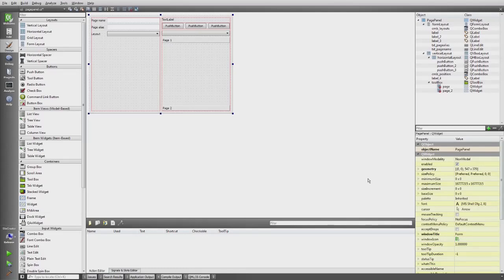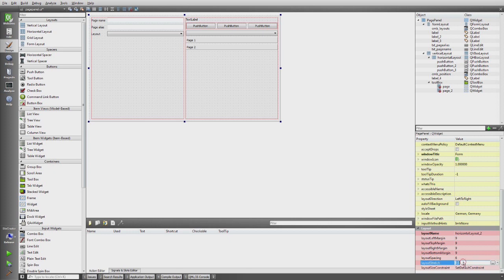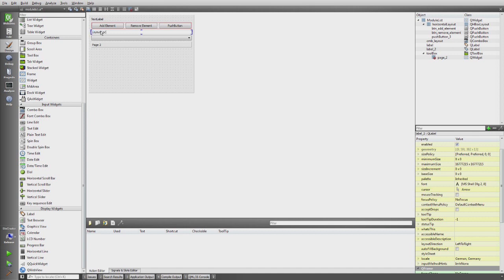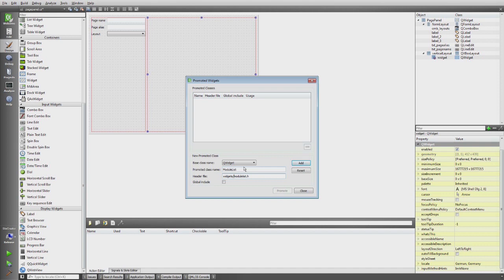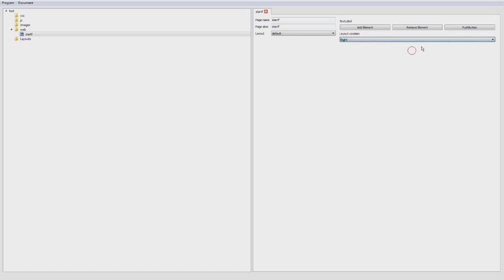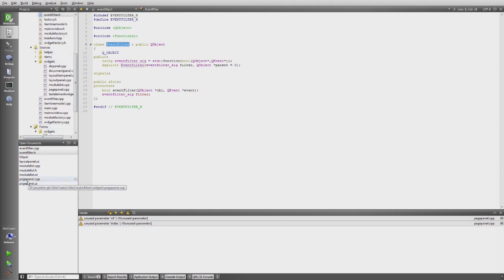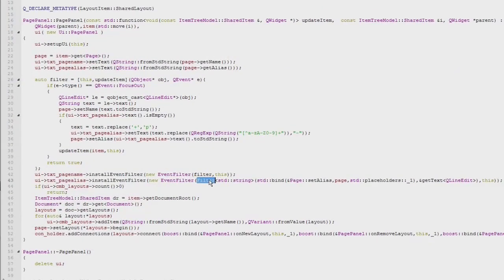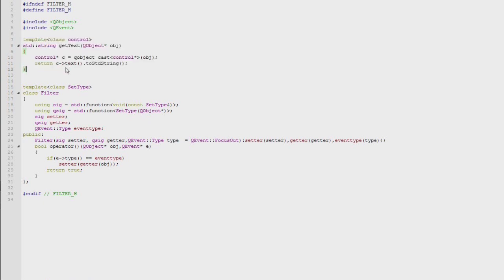Qt, Widgets and data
The 6th part in my series about writing applications in C++ using Qt and boost. This time its about QWidgets!